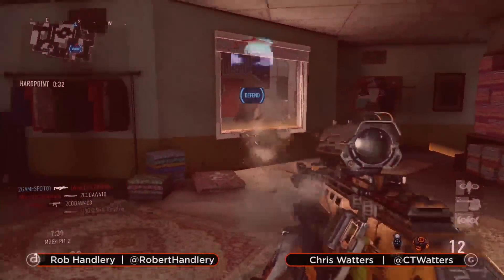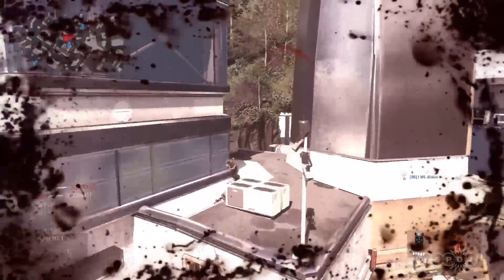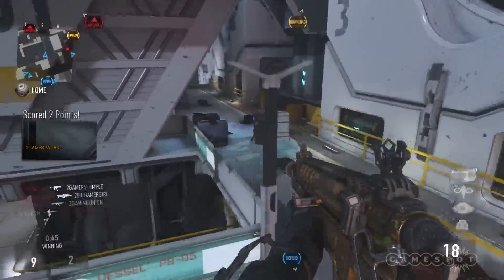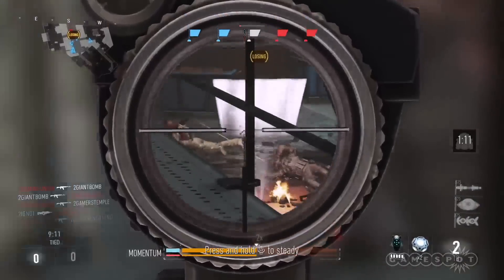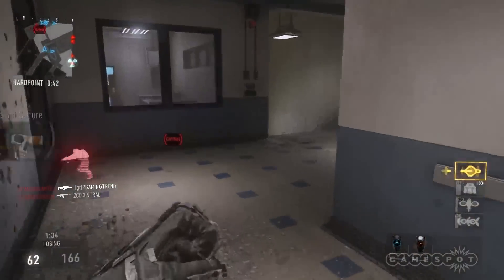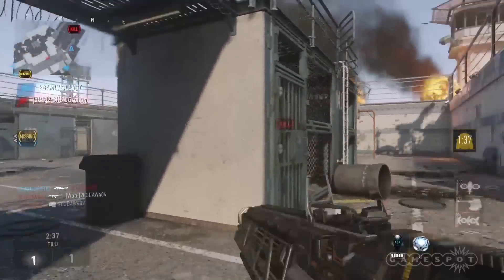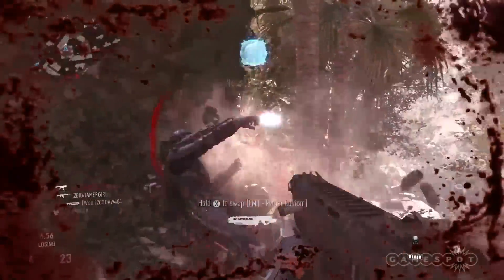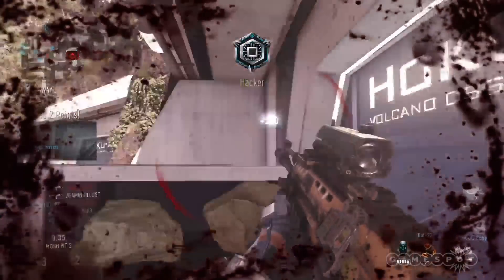Crazy Guns and Exo Loadouts - Call of Duty: Advanced Warfare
We see double shields, equip inviso-knife, and use a pocket railgun and explosive sniper rifle.

Follow Call of Duty: Advanced Warfare at GameSpot.com!